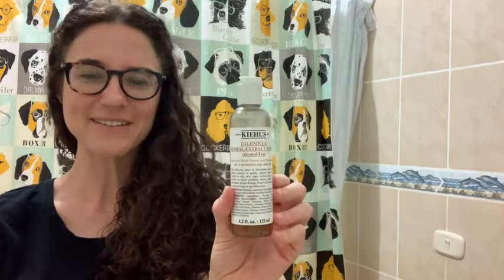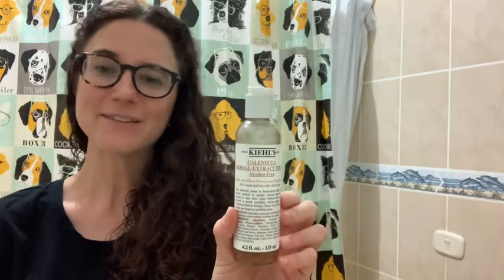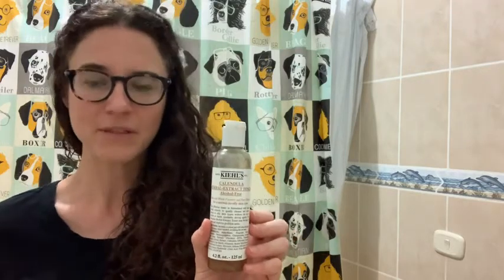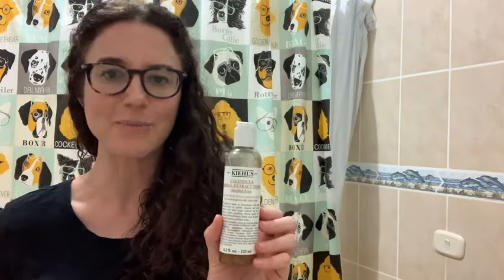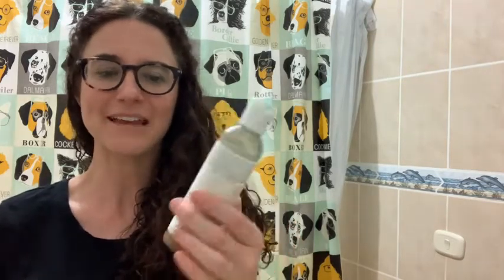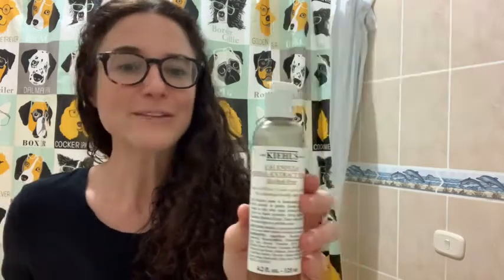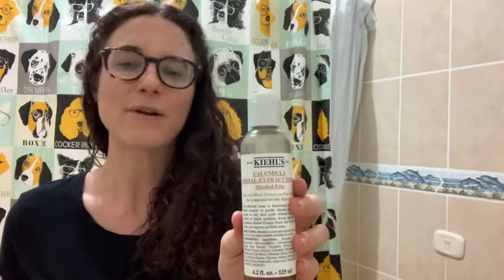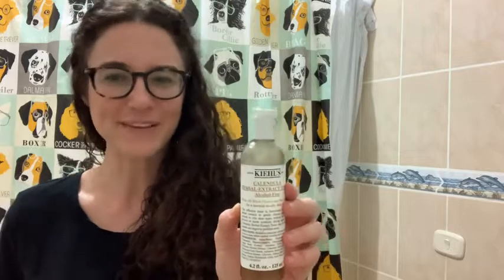Our Point of View on Kiehl's Calendula Alcohol-Free Toner From Amazon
(Commissionable Links)

about this PRODUCT:Kiehl's Calendula Herbal Extract Alcohol-Free Toner ( Normal To Oil Skin )--125ml/4.2oz